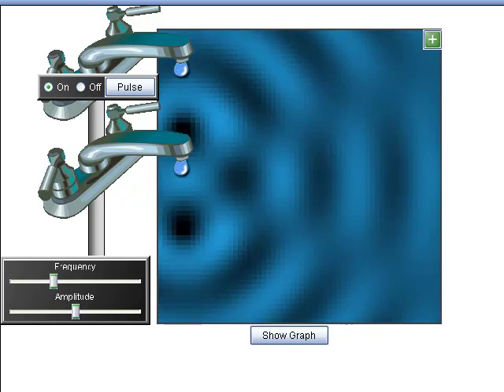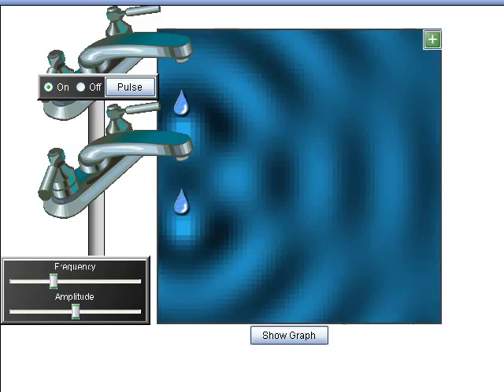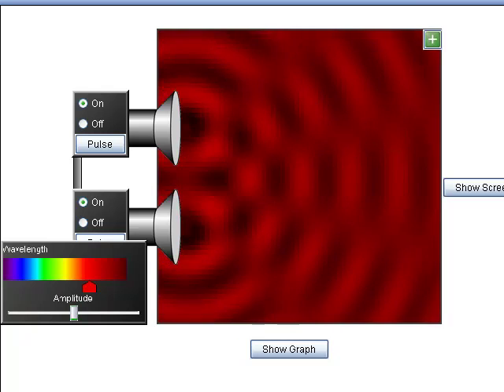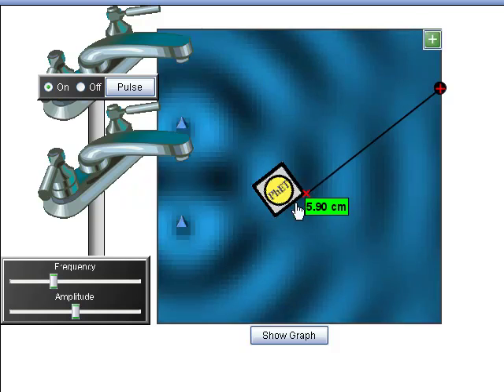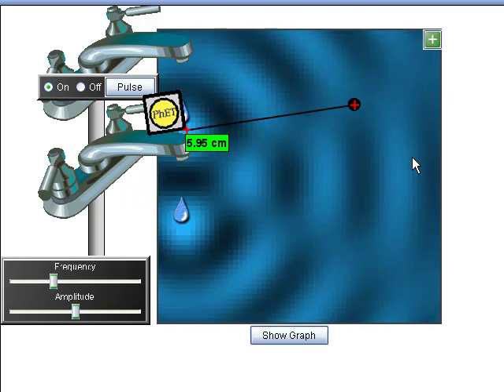introduction to the ripple tank